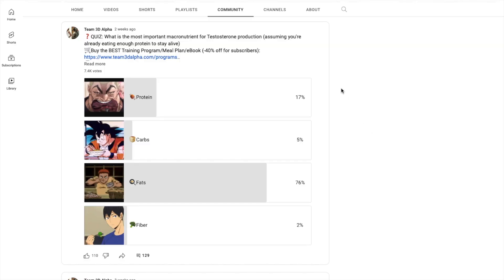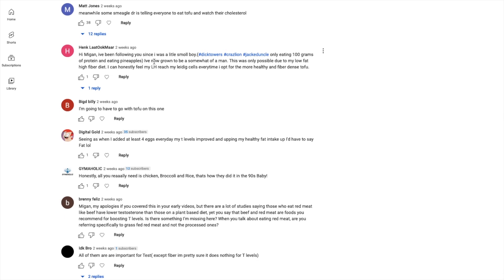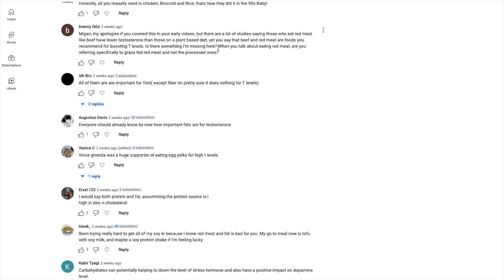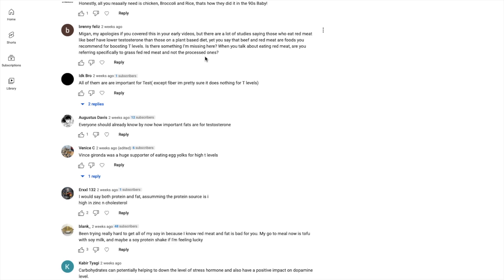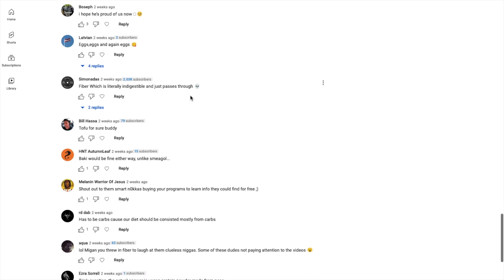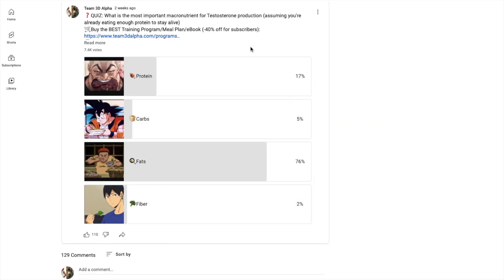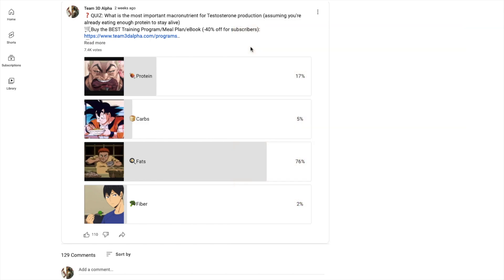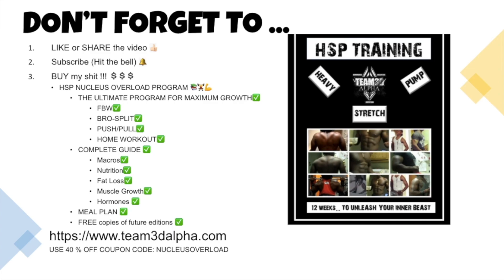5 Scientifically Proven Reasons To Eat a High Fat Diet (BOOST TESTOSTERONE)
Why a high fat diet is SO crucial to boost testosterone, and why low fat diets TERRIBLE.

🤵🏻CEO of Team3DAlpha, Creator of Nucleus Overload® and HSP Training™.

⌚TIMESTAMPS
0:00 Intro
1:16 Reading comments
2:16 Rant about doctors, experts, saturated fat, cholesterol myths
5:00 reading comments
6:25 Why all of my information is free
6:45 reading comments
7:30 the correct answer (high fat diet)
9:00 5 reasons why it’s the correct answer
10:39 Conclusion
10:46 Buy my sh**

🔬SOURCES
PMID: 33741447